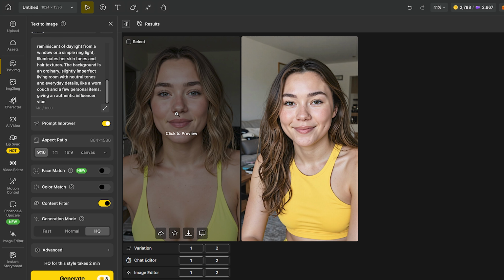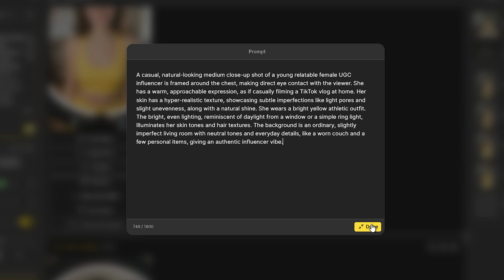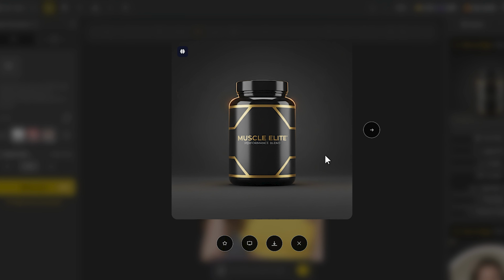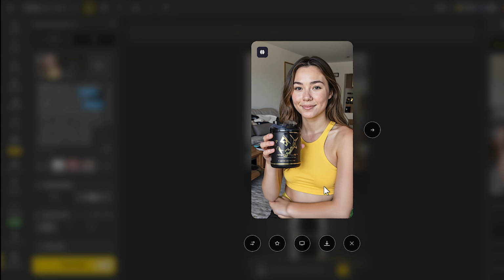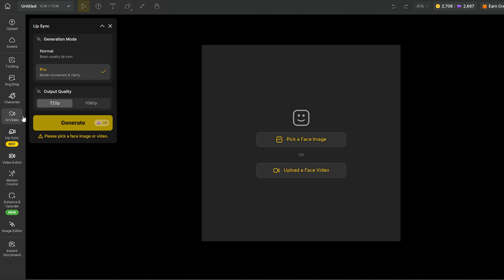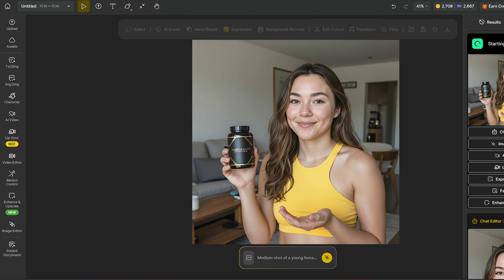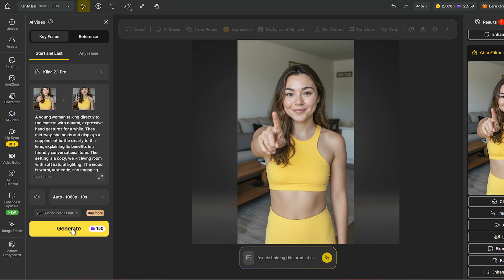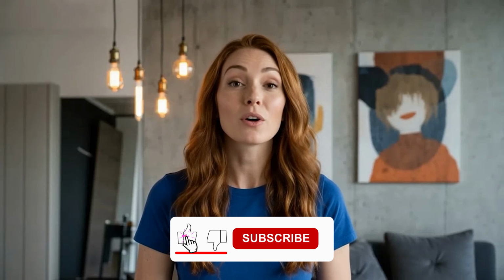This AI Influencer Isn't Real But She Sells Better Than Your Competitors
This influencer isn't real... yet she can sell your product. 🤯 Here is the exact workflow to generate high-converting AI UGC ads from scratch. 👉🏻Dzine.ai: Workflow✅

This video shows you how to create impactful "ugc ads with ai" that can sell your product, even if your influencer isn't real. Learn the exact "ai workflow" to generate high-converting content, including how to make "ai ugc ads with product" placements and animate with realistic lip-syncing. Discover how to create "ai video ads" from scratch and master "how to create ugc ads" to scale your ad testing instantly.

00:00 - The AI Influencer Reveal
00:58 - Step 1: Generating a Realistic AI Persona
02:56 - Step 2: Placing Your Product (Instant Storyboard)
05:21 - Step 3: Animating with Lip Sync
07:23 - Step 4: Generating Video B-Roll
08:14 - Final Assembly & Polish
09:00 - Final Results & Outro